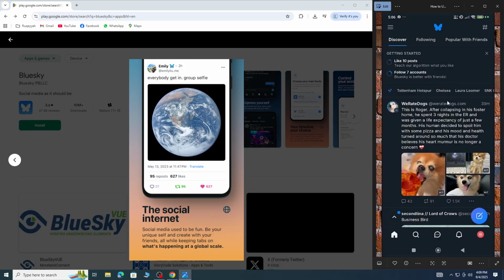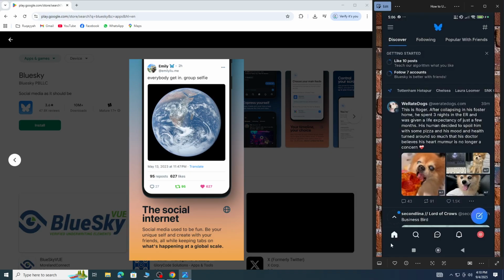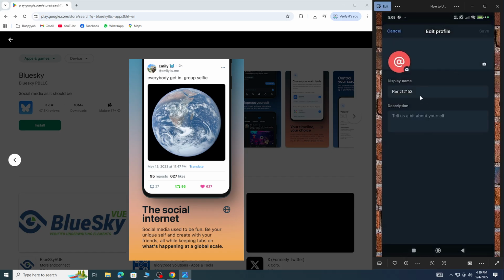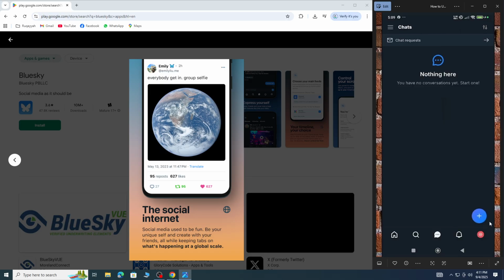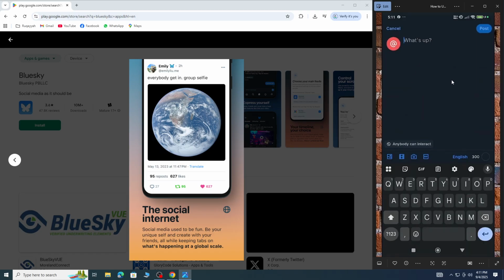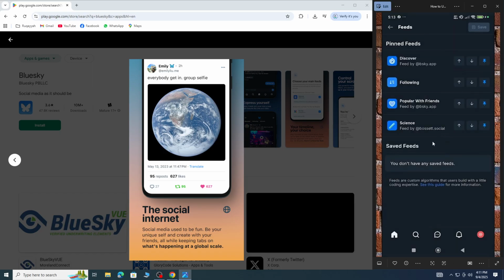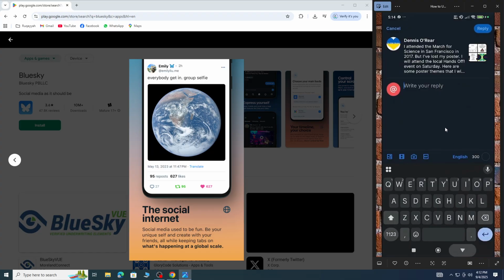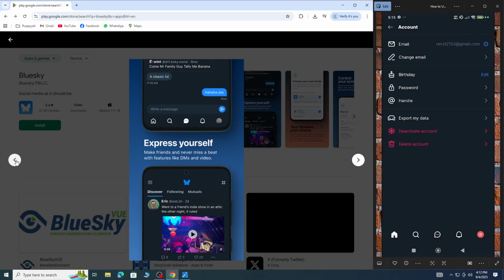How to Use Bluesky Review & Tutorial for Beginners - 2025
- How to Use Bluesky Review & Tutorial for Beginners
In this video, I am going to show you how to use Bluesky with a complete review and tutorial for beginners. You will learn the basics of setting up your account, navigating the platform, posting updates, and exploring Bluesky features. This beginner-friendly guide also covers tips, tricks, and insights to get the most out of your Bluesky experience.